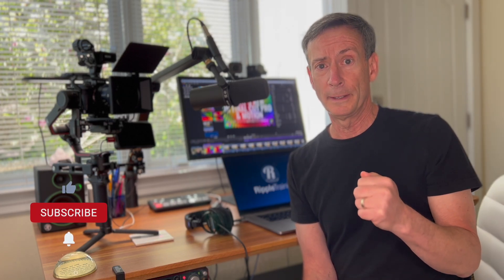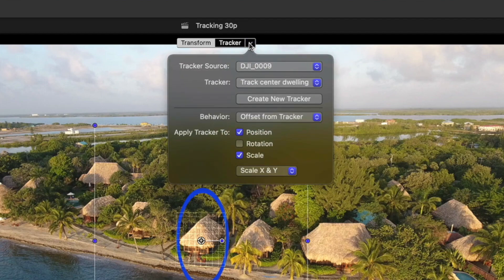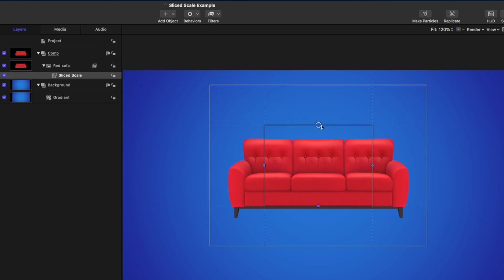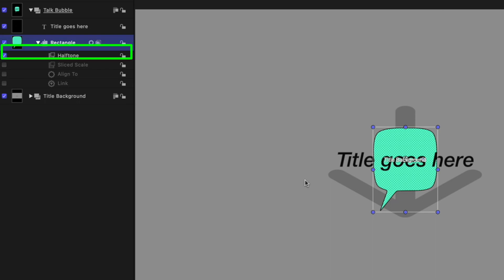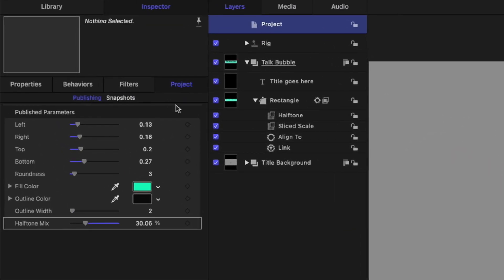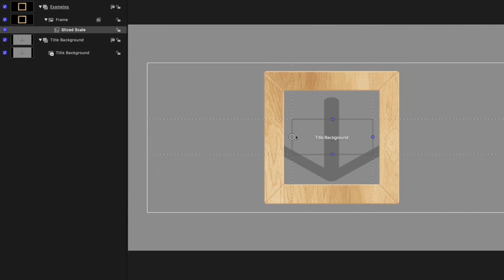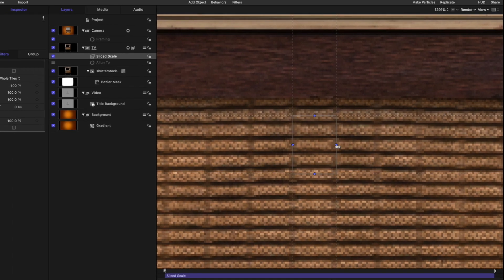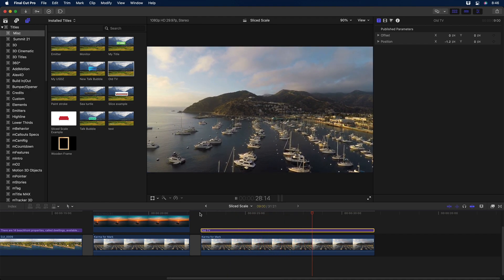Final Cut Pro 10.6.2 & Motion 5.6.2 New Features!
Watch Mark cover the new object tracker enhancements in Final Cut Pro and a new filter in Motion called Sliced Scale that you some exciting new creative and publishing options for FCP.

Chapter Hyperlinks:

00:00 - Mark Introduction
01:06 - Object Tracker enhancements in FCP
02:40 - How the Sliced Scale filter works
04:40 - Creating a self-adjusting talk bubble
06:47 - Fitting graphics to different aspect ratios
08:00 - Creating display aspect ratio snapshots